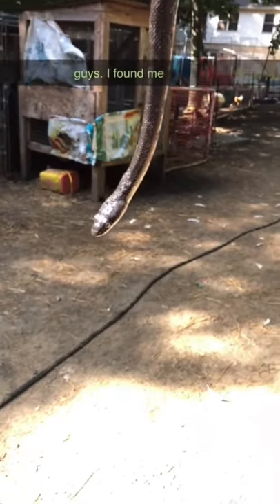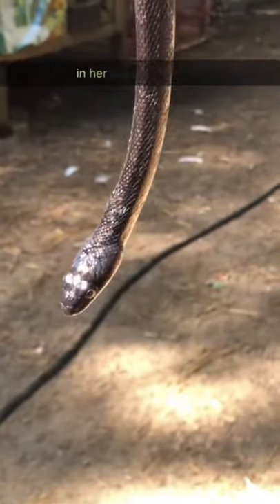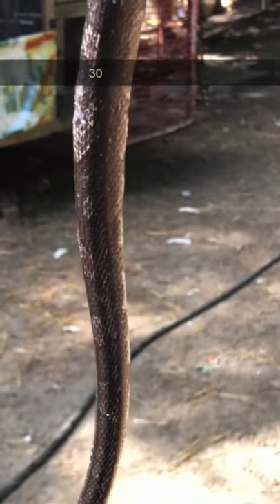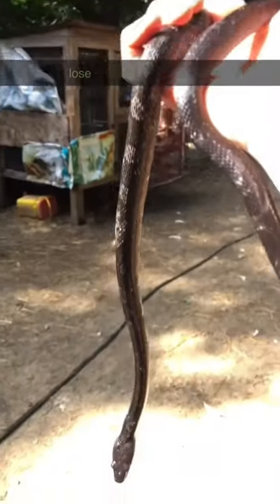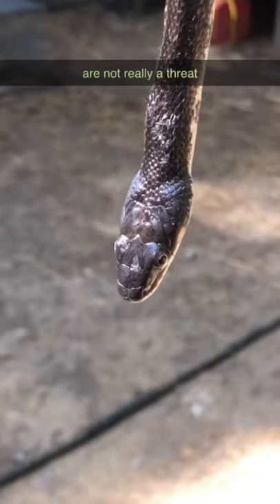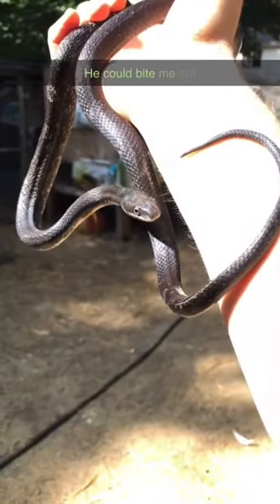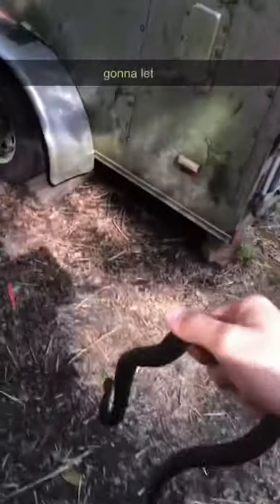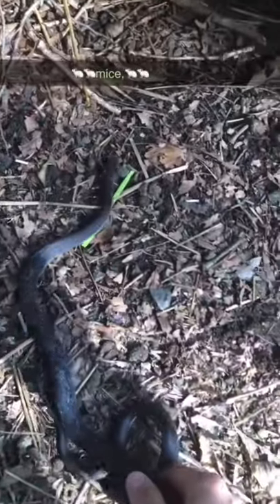I Found A Black Rat Snake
I found a homeless black rat snake